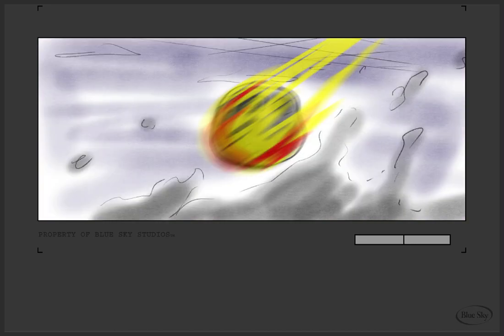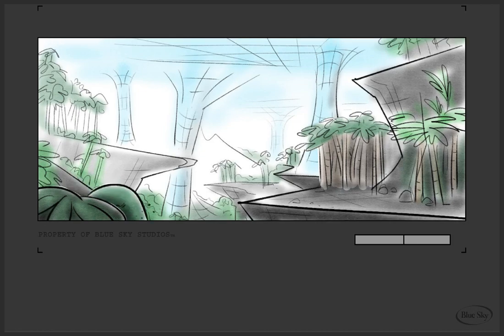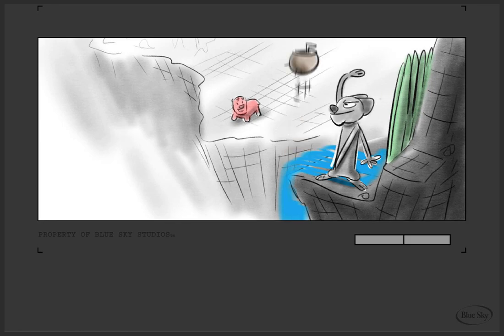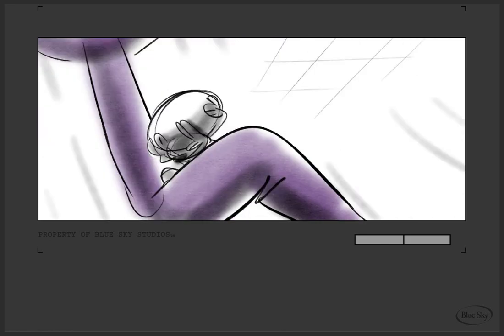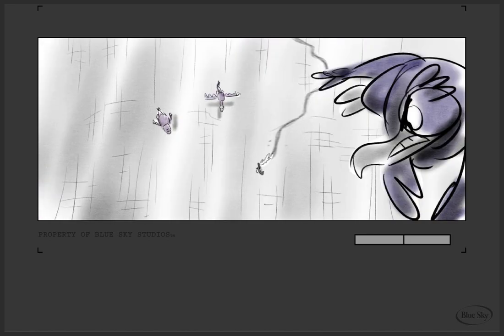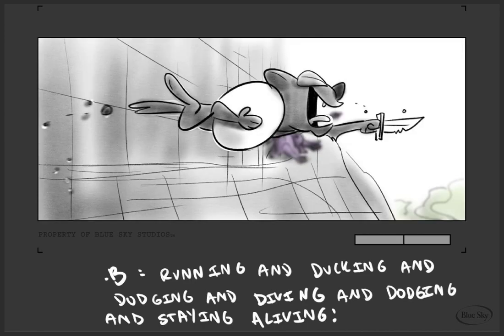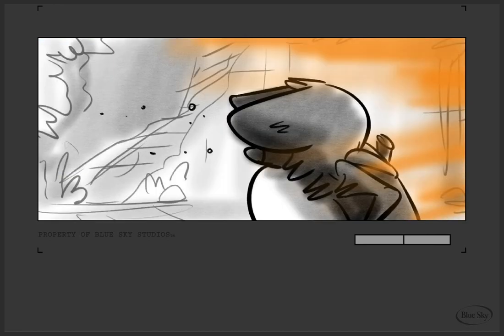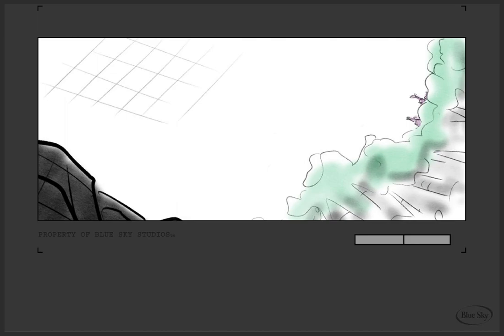ICE AGE 5: BUCK DINO BATTLE - STORYBOARD ACTION SCENE WITH NO CUTS by Josh 'Hat' Lieberman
An action/comedy sequence I storyboarded for Ice Age 5
The prompt from Directors and Producer was: reintroduce Buck and the underground lost dino world while establishing our new villains, a trio of egg hunting raptors, and doing all of this in a fun, exciting and inventive manner.

I pitched the idea of doing a continuous one-camera shot for the entirety of the sequence and the directors were on board. Here's what I came up with!

I DO NOT OWN THIS MATERIAL
Copyright Blue Sky Studios